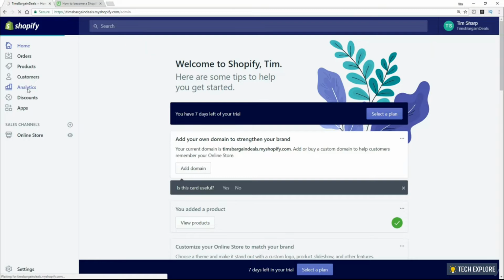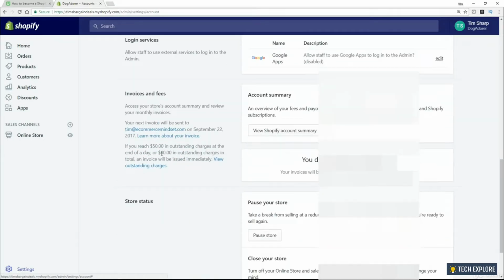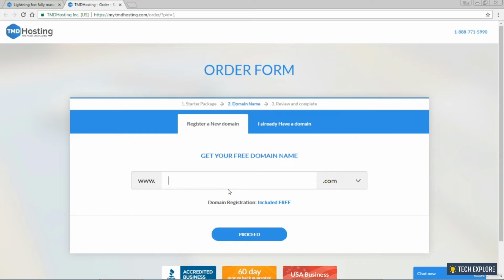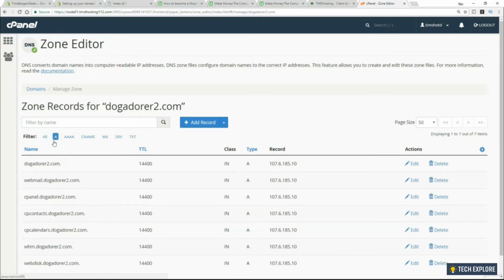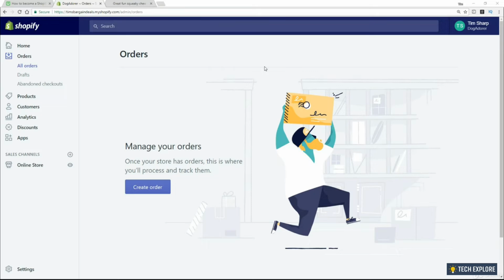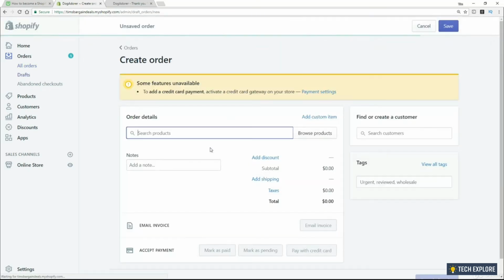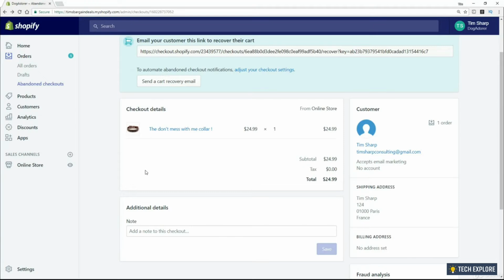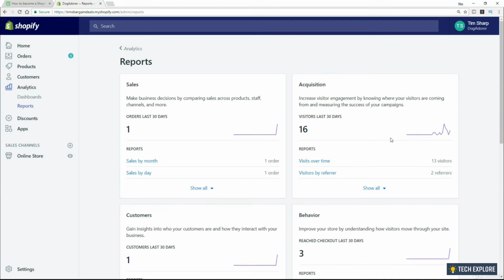Shopify Zero to Hero ( Class 3 ) | Become a Sopify Expert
Hello everyone. so I'm starting a new course series for Shopify Expert From Zero to Hero.